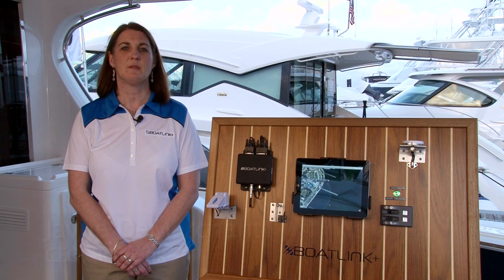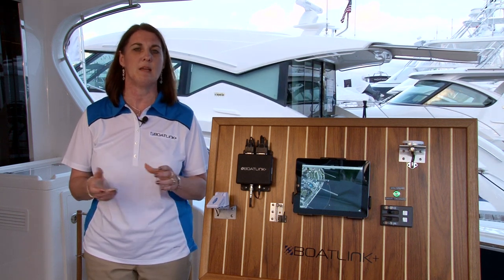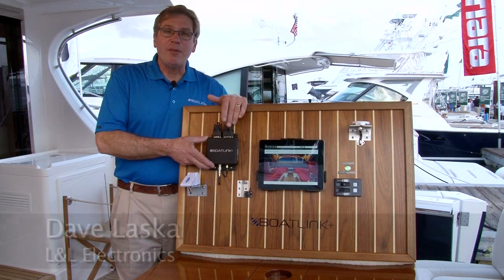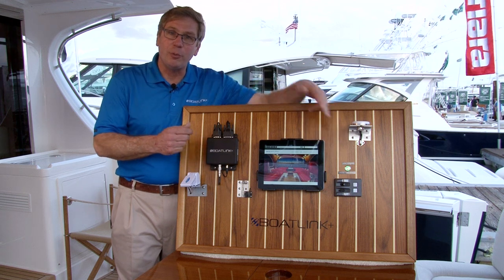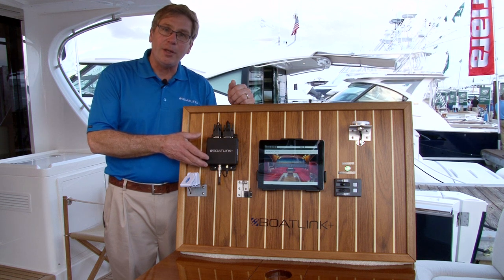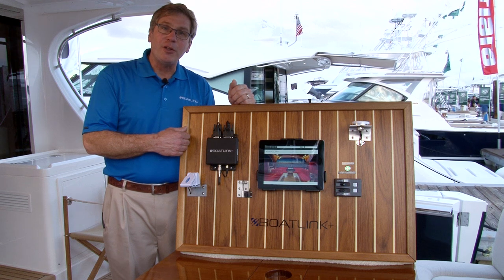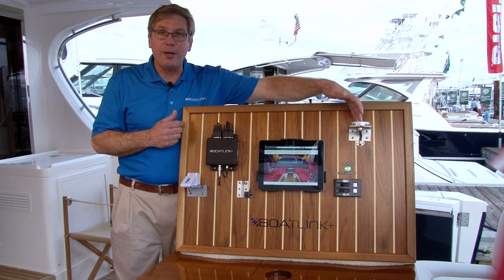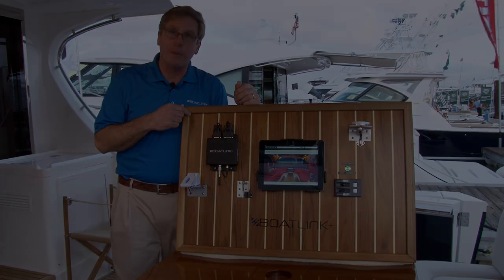BoatLink+: Boat Monitoring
Designed for any type of boat, Boatlink+ will notify the boat owner by cell phone or email notification if something goes wrong while the boat is armed. Have peace of mind while your boat is in the water by receiving alarms and updates.

Working on BoatLink's personal software called eMMS customers can access reports, view boat's location and set up boat's accumulator. eMMS is a web portal and there is no software that needs to be downloaded onto your personal computer.

All accessories are included in the price and the device is easily activated by just calling into our tech support line.